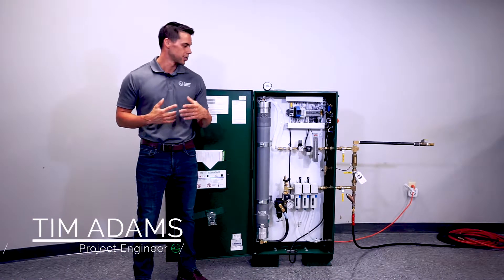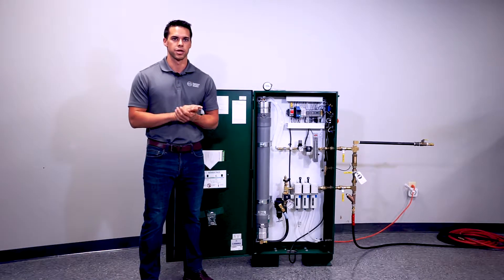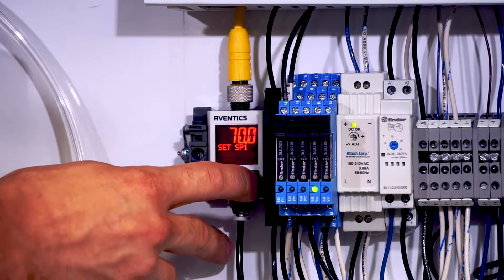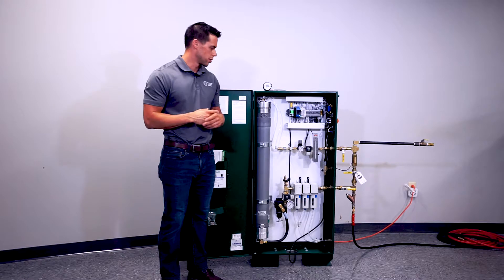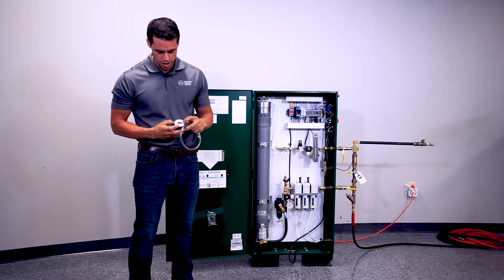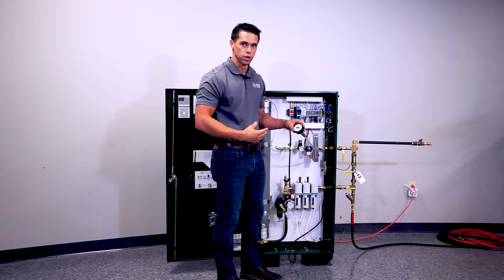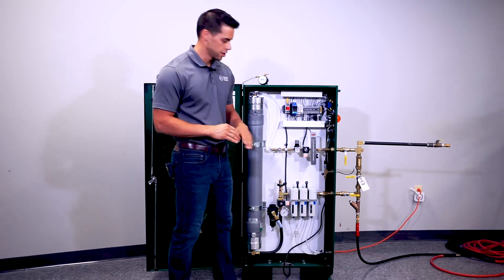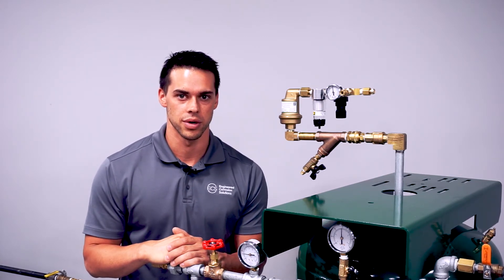PGEN-30 Walkthrough: Nitrogen Generator Pre-Startup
A walkthrough of pre-starting your PGEN-30 unit.